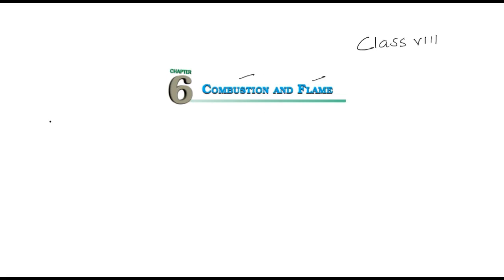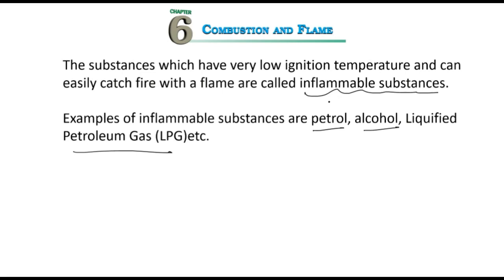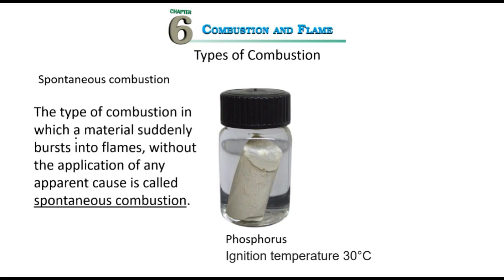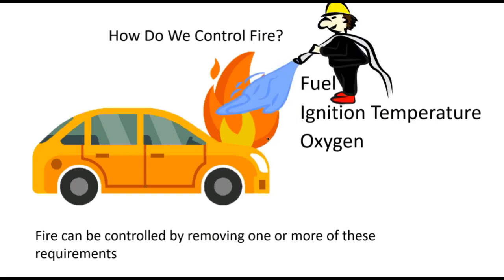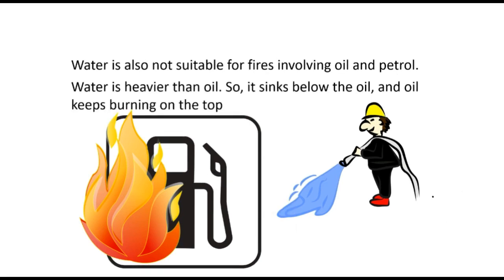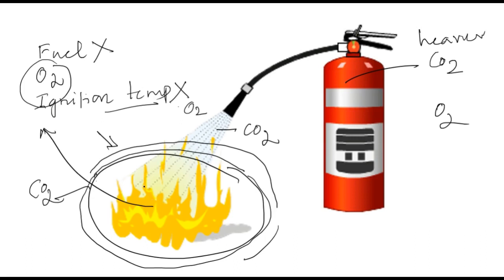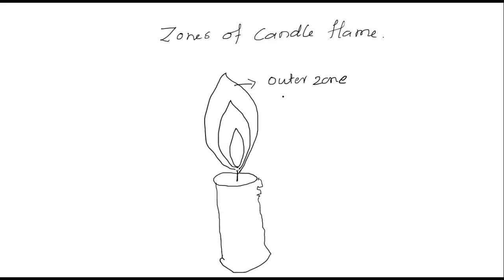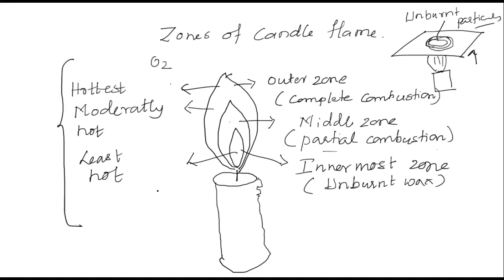Class 8 II Combustion And Flame II 13 Sep 21